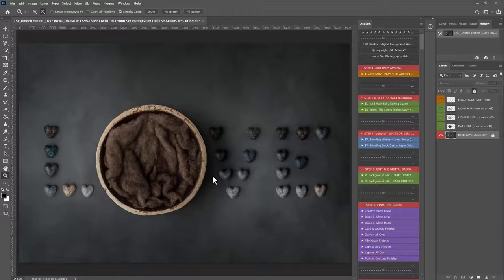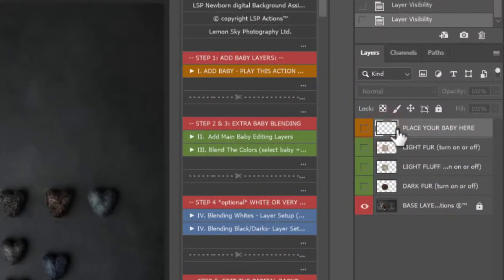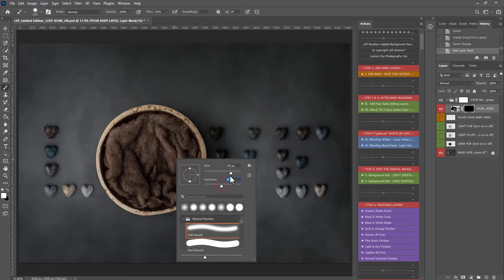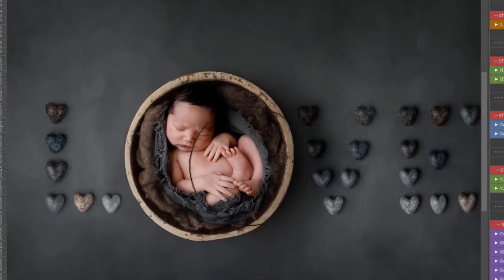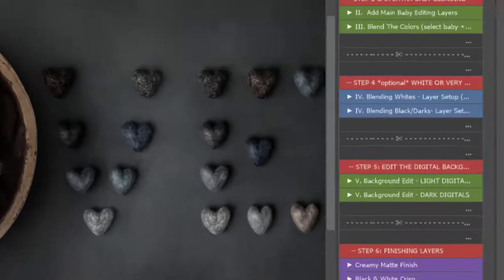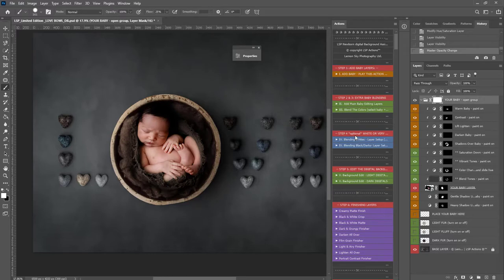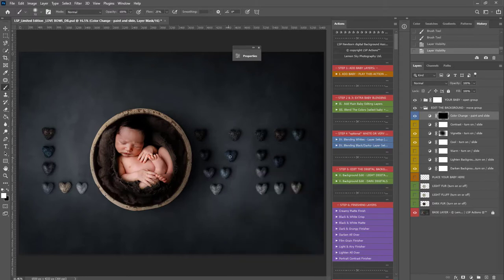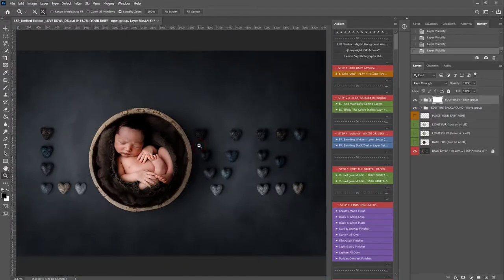LSP Adding baby to digital background in 10 minutes - VIDEO 2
Step by step guide for compositing a newborn baby into a digital background. If you are a total beginner to digitals, please watch video 1 (linked below).

Baby image by Ana Brandt